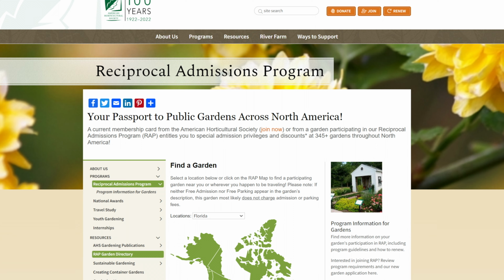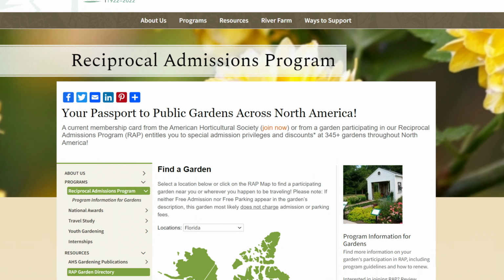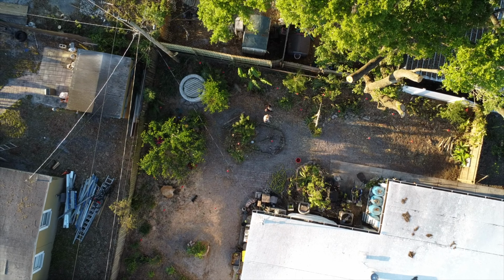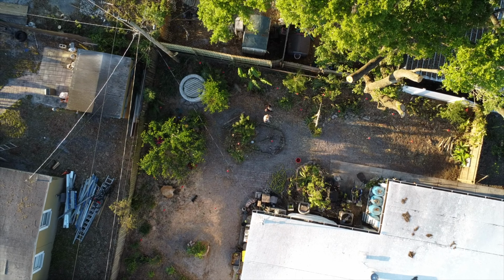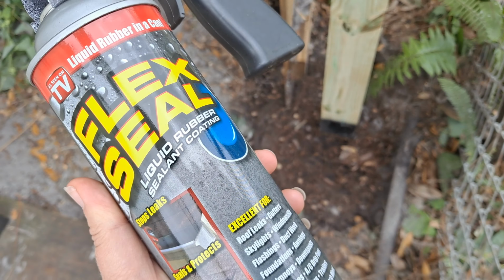How to Build a Food Forest: GOALS and PREPARATION | Episode 1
We are expanding and converting the backyard garden into the food forest. In this first episode, we discuss how the goals of a garden can change and how to prepare the property.